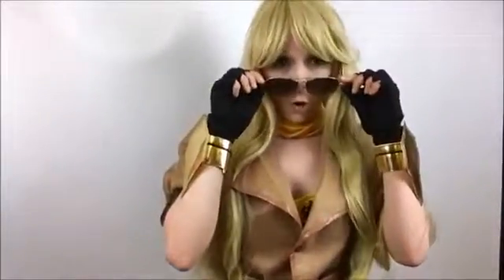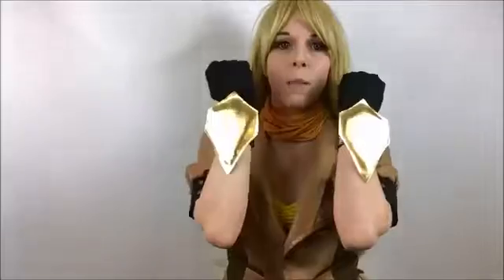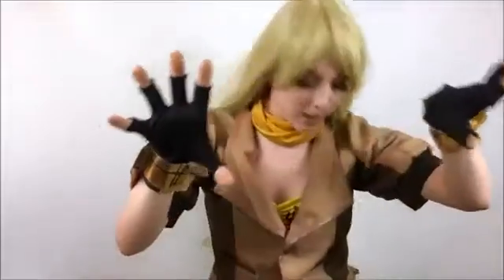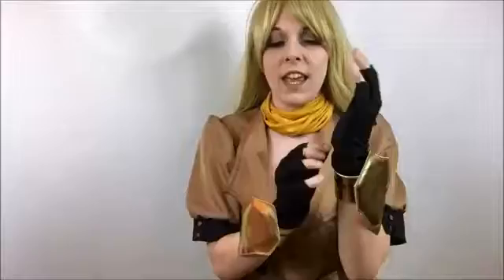Rolecosplay Review For RWBY Yang Xiao Long